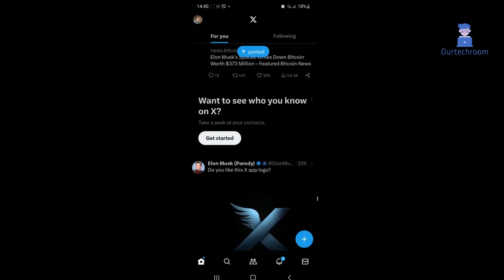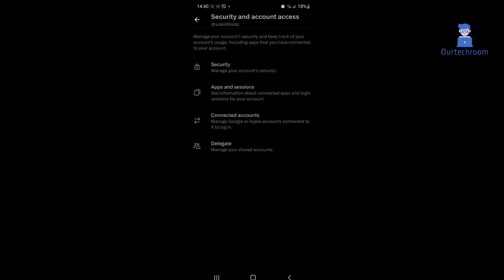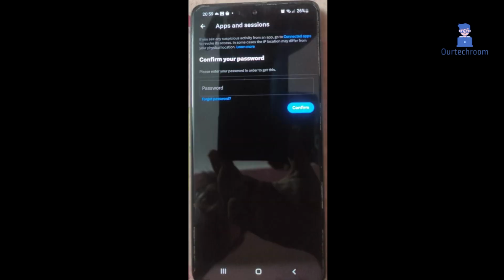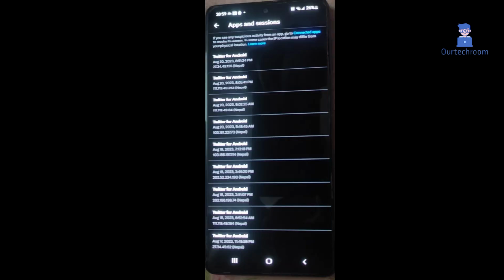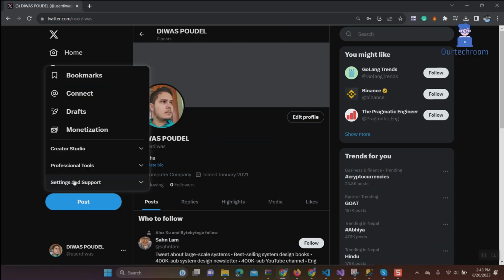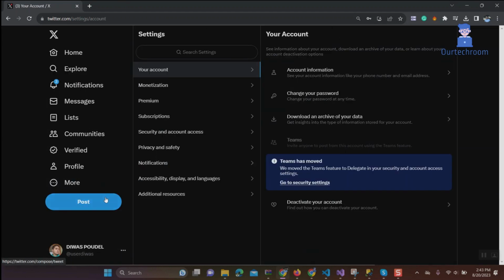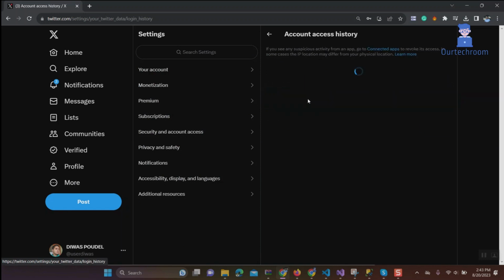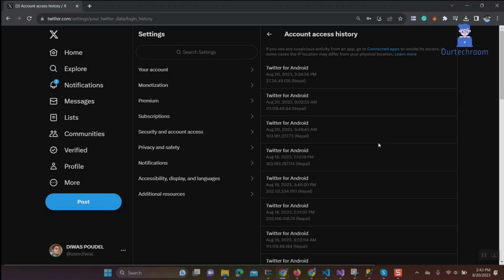How to check all Twitter Login History ? Check X app Login History ?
In this video we will explain you how to check X or Twitter app User login history.